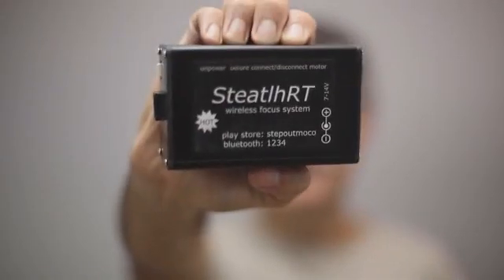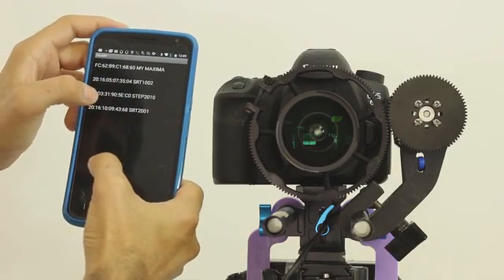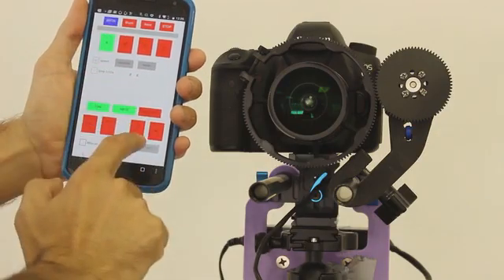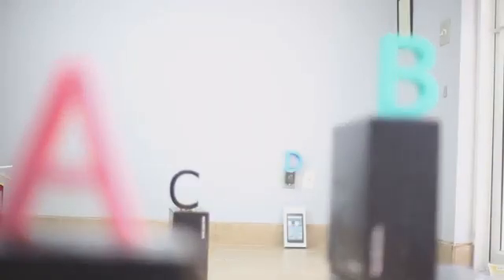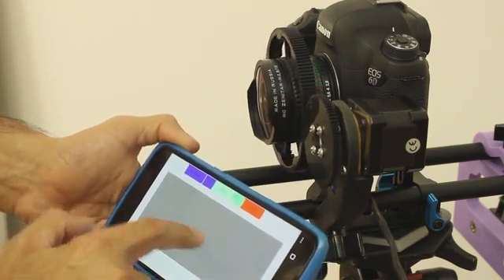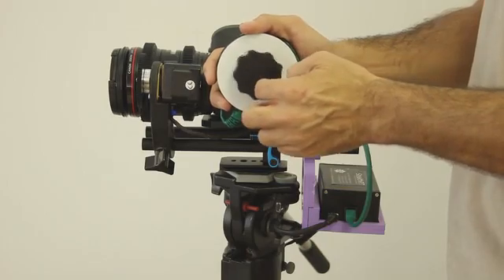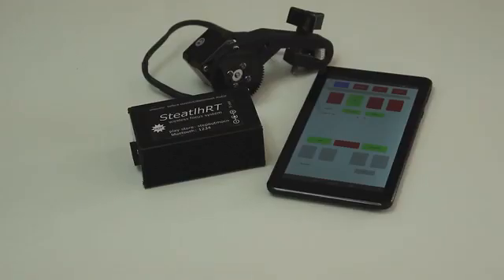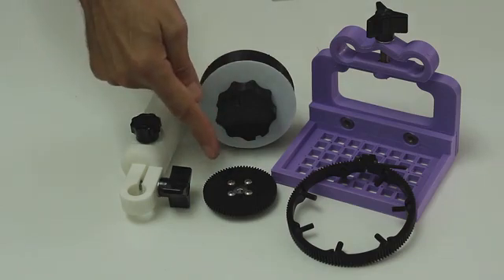StealthRT: App Controlled Wireless Follow Focus and Zoom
Near silent wireless follow focus controlled by "A-B-C-D" phone app, or run-n-gun handle mounted thumb-wheel or follow focus "puck"
Stealth RT is an affordable  silent and versatile motor driven focus/zoom system that works with any dslr/mirrorless lens / camera. Accessories can adapt it to handle almost any lens control situation.
The best thing about stealth RT is quiet. We use special motor drivers, custom firmware routines, and our own drive enhancing circuitry to make the motor run almost silently. So silently, you can record sound with a directional mic on your run-n-gun rig while using the motor to continuously tweak focus. You can focus shift during that jib move while recording live sound. The ability to electronically control focus while recording sound puts this system in a league with the high end cine focus systems at a price independent film makers and students can afford.
Focus pulling from an app:

You can do realtime zooms or focus pulls either on by using the app, as a pre-programmed movement  by a single button press of the four preset points or sliding your finger. Adjust your speed or the length of the shift. StealthRT  realtime functionality makes it the most affordable and flexible  follow focus wireless on the market.